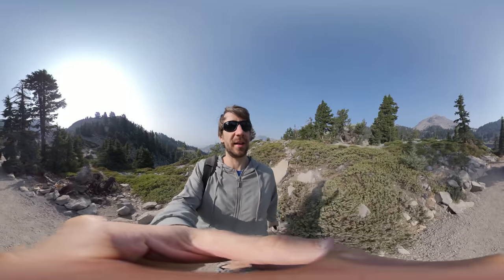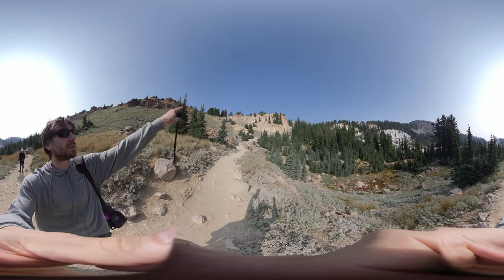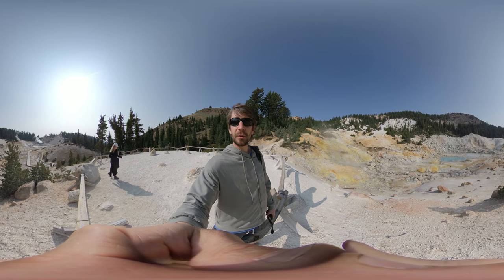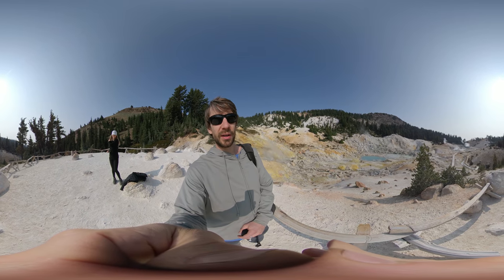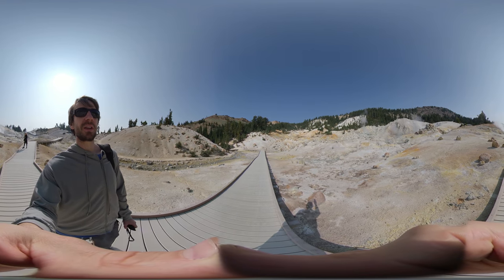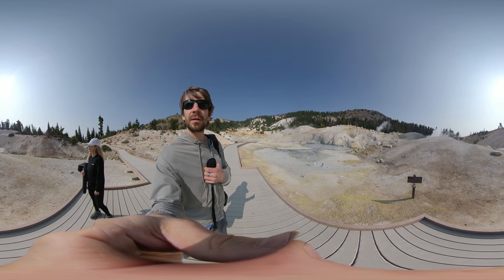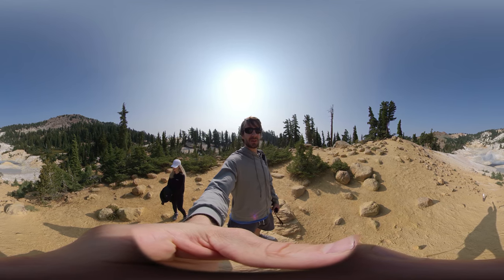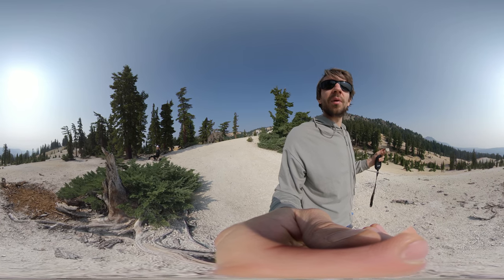Lassen Volcanic National Park in 360 VR - Bumpass Hell Hydrothermal Vents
Lassen Volcanic National Park is in the Cascade Mountain Range near Redding and Susanville in California. The park contains prominent hydrothermal activity and is the site of past volcanic eruptions. Join us on Day 3 of our trip as we hike the Bumpass Hell trail and I supply you with generally useless information and breathtaking views.